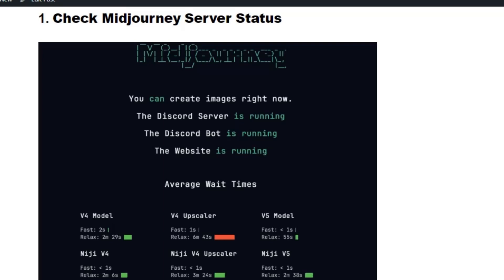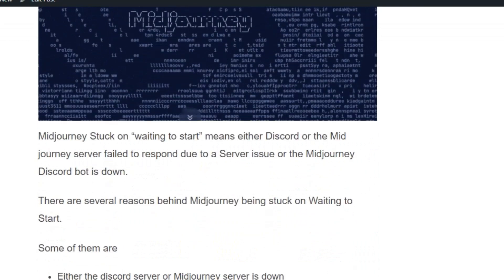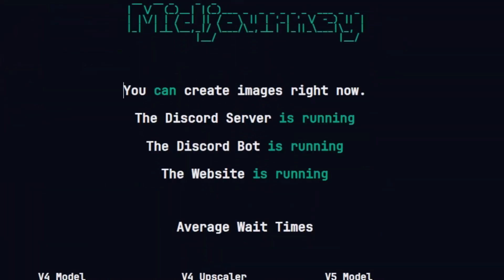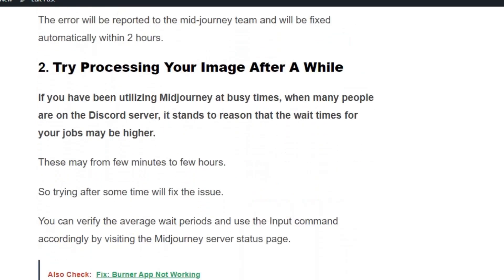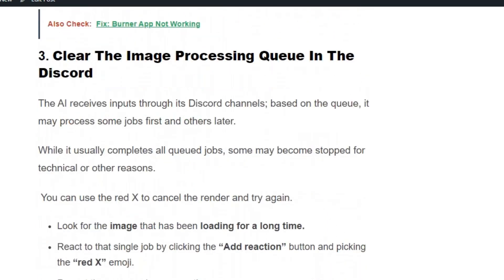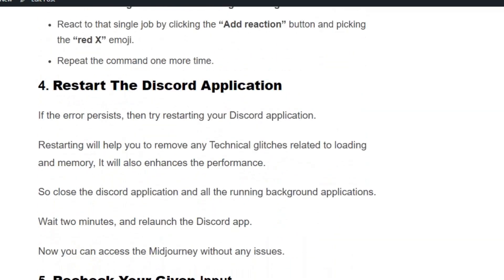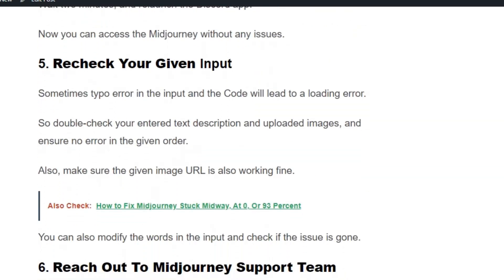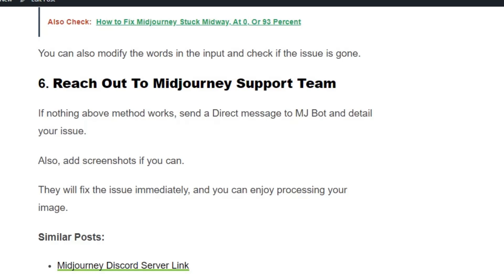How To Fix Midjourney Stuck On Waiting To Start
Hi Everyone! Midjourney is an excellent AI Tool that generates images for us by giving a short description. You can also generate unique worlds, characters, and images through Midjourney Tool in Discord. You don’t need an expert hand to explore your creative world; Midjouney will do it. However, sometimes Midjourney is Stuck on Waiting to Start and needs help accessing the tool. We will talk about potential solutions to resolve this issue in the Video.

0:00 Introduction
0:00 Solution 1: Check The Midjourney Server Status
0:00 Solution 2: Try Processing Your Image After A While
0:00 Solution 3: Clear The Image Processing Queue In The Discord
0:00 Solution 4: Restart The Discord Application
0:00 Solution 5: Recheck Your Given Input
0:00 Solution 6: Reach Out To Midjourney Support Team
0:00 Conclusion